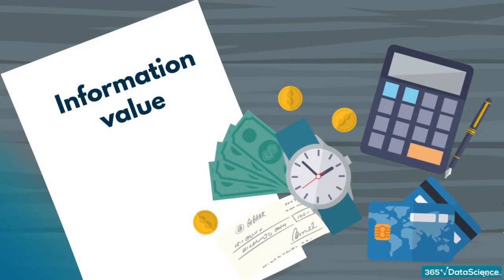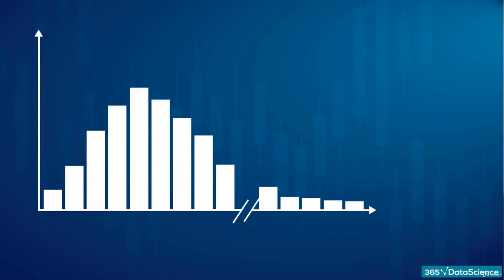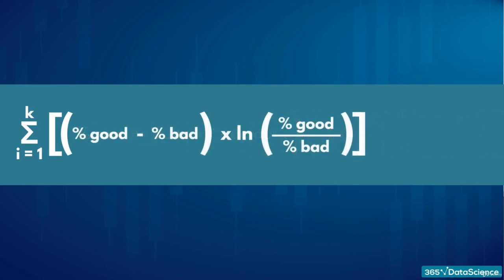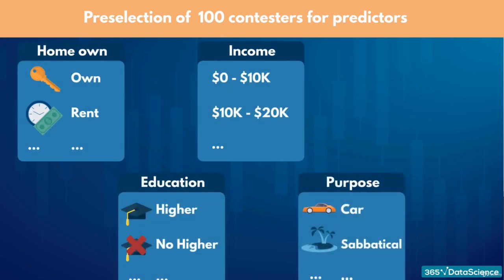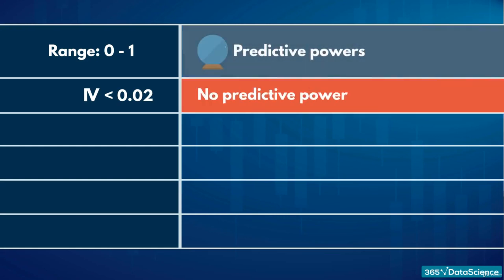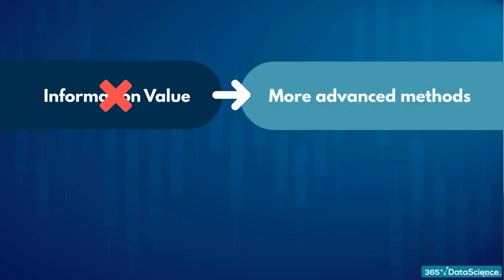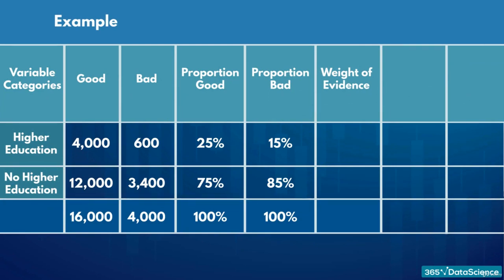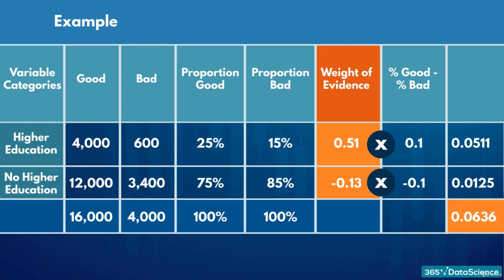24. Information value